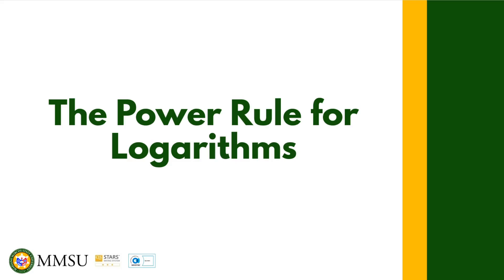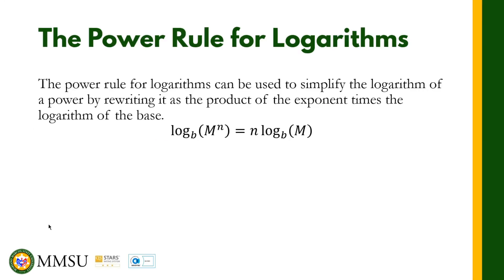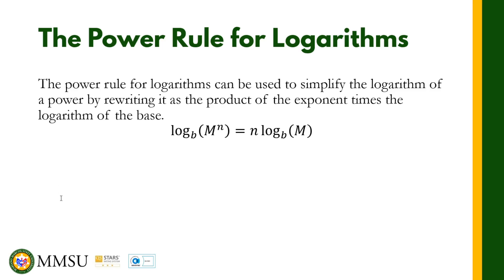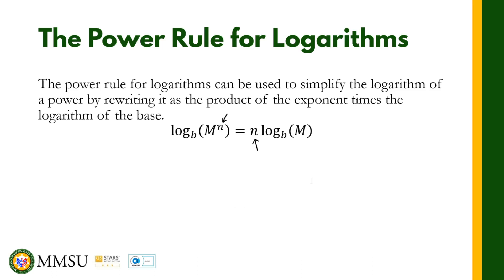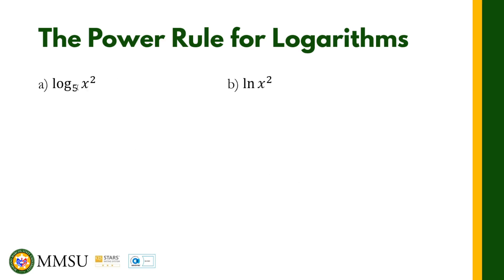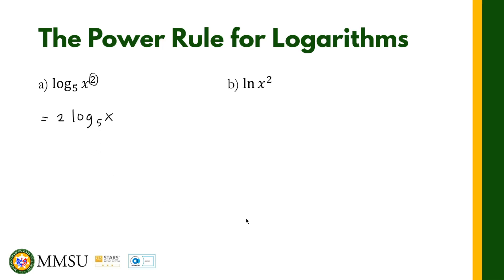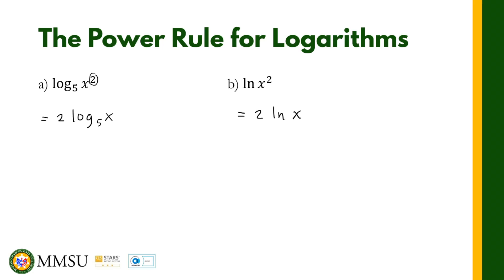Power Rule for Logarithms | Properties of Logarithms | Logarithmic Function | Algebra | Precalculus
This video discusses one of the properties of logarithms - the power rule. This property is illustrated by solving some simple problems.